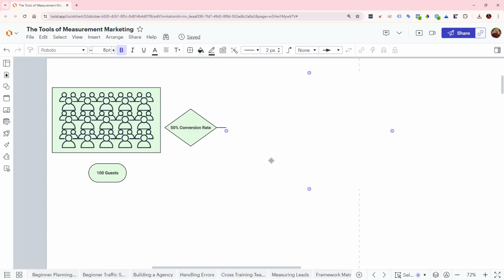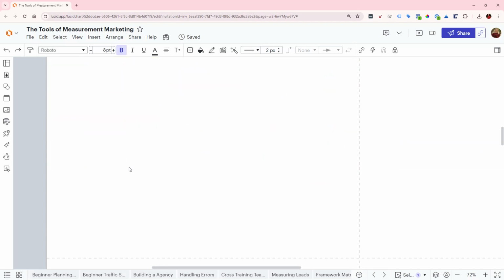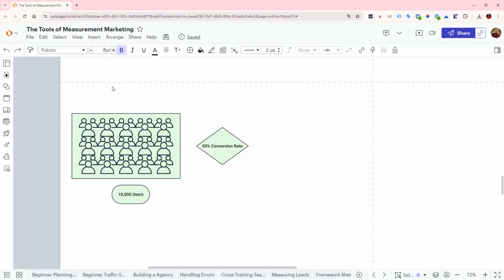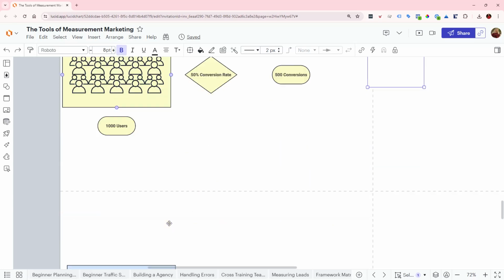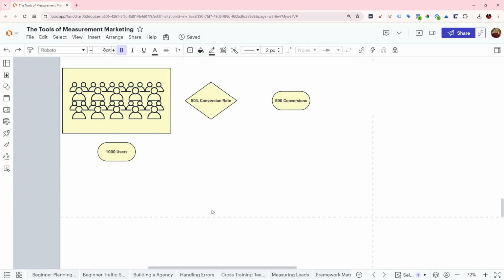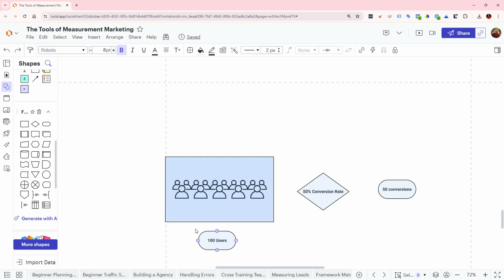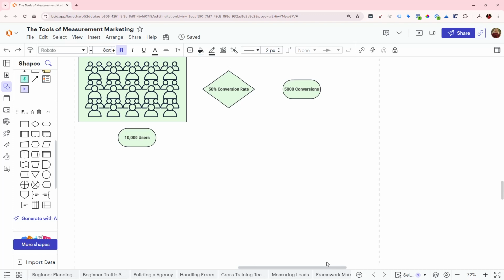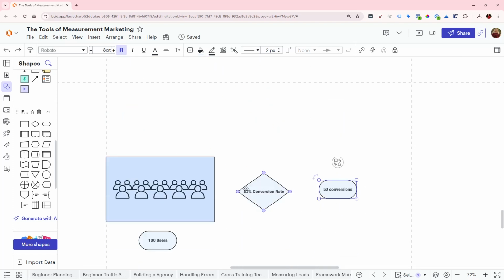Is Consent Killing Conversions!?!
We've all seen the consent questions all over websites nowadays and have heard that it is bad for conversions. Is this true? Maybe! Watch this quick video to find out what you can do leverage this "new normal"